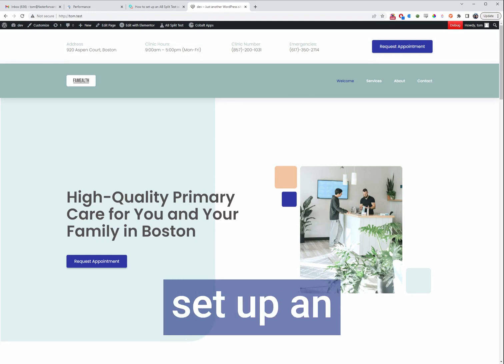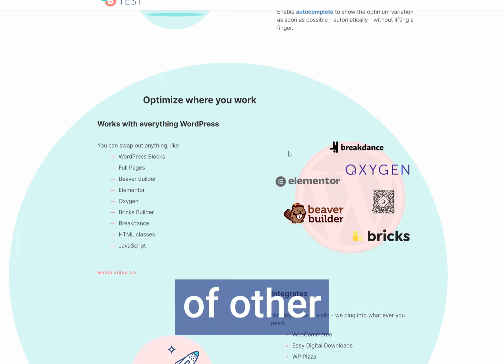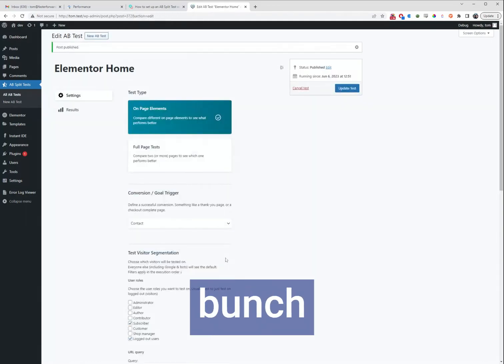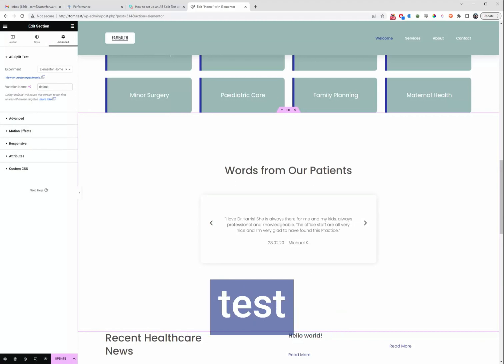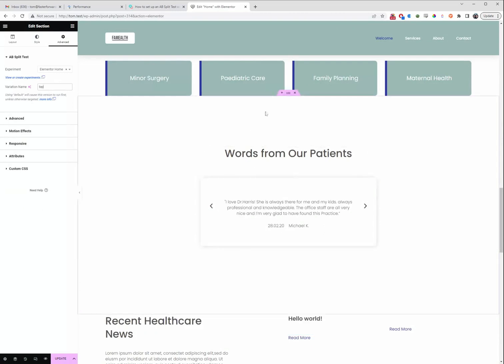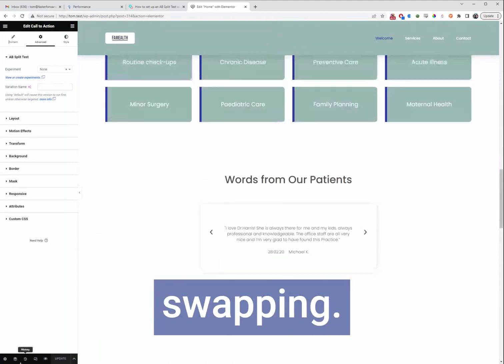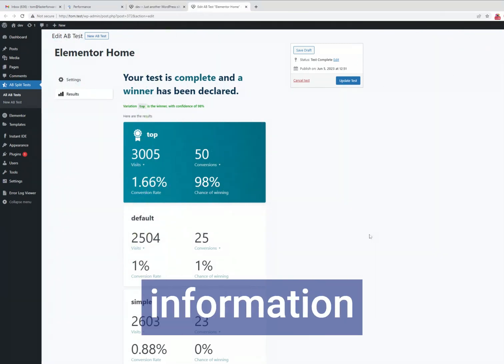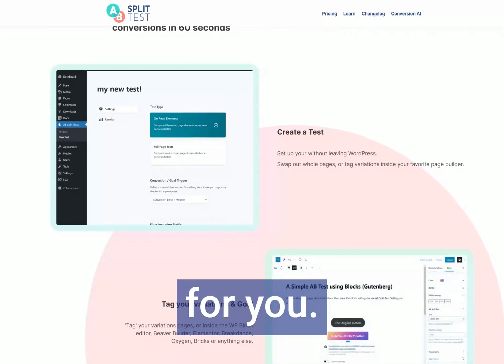How to set up an AB Split Test with Elementor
In this demo, we set up an A/B split test inside Elementor to test one question: Would putting testimonials higher on the page make a difference?

We walk you through:
Setting up an on-page split test using AV Split Test
How to test different versions of a section
What counts as a “conversion” (and how to track it)
How Elementor (and other builders like Bricks, Oxygen, Breakdance) support this easily
What happened after a few days — and the variation that won

The best part? Once a winner is clear, it auto-publishes. You don’t have to lift a finger.
This isn’t a guess. It’s simple, visual, and real and it works.

📈 Final Result: Moving testimonials to the top increased conversions by 6%.

Try it on your own site and see what small shifts could make a big difference.